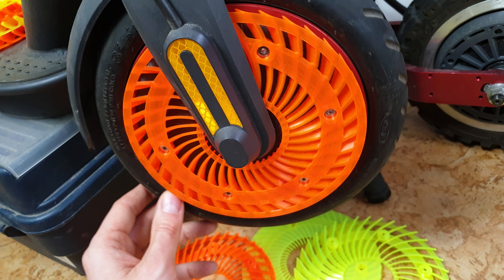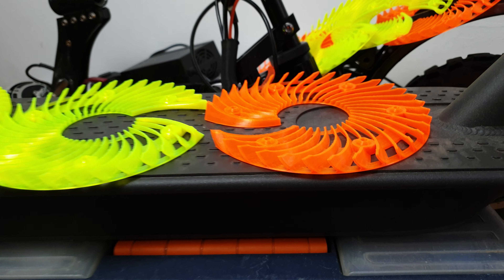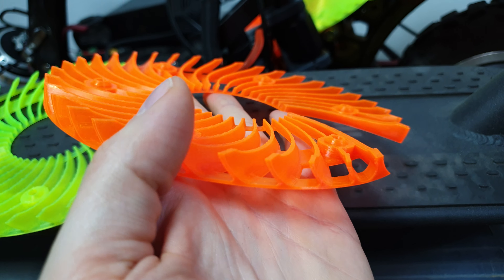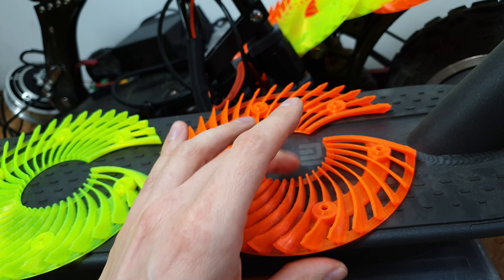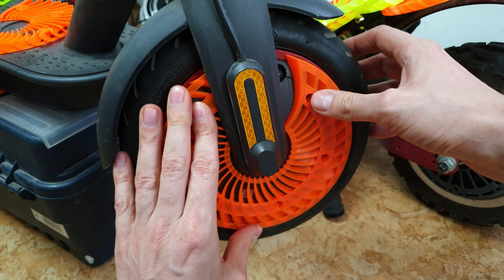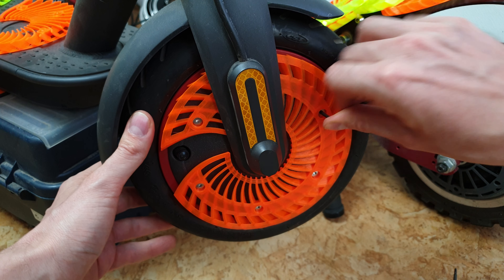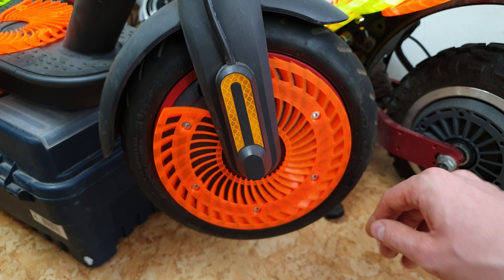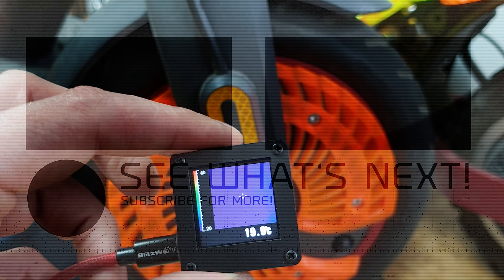Xiaomi M365 MAX Cooler 🛴⚡ It could be difficult to build better cooler than this 🚀